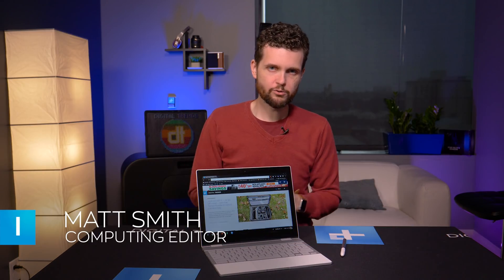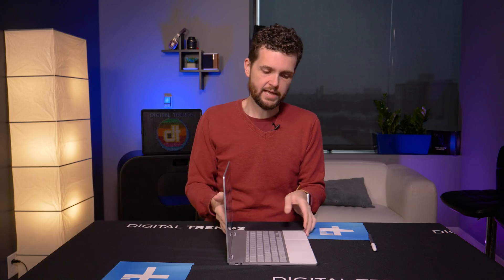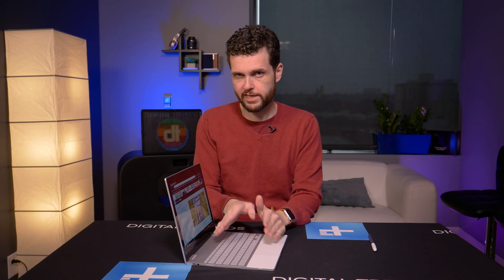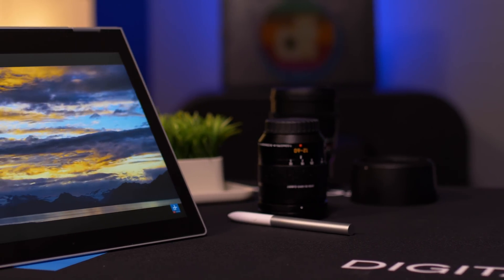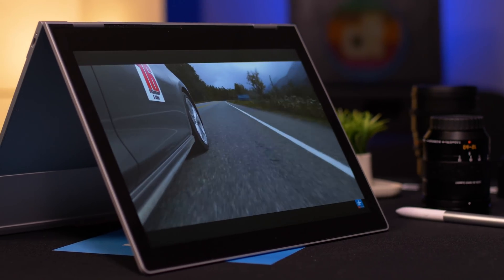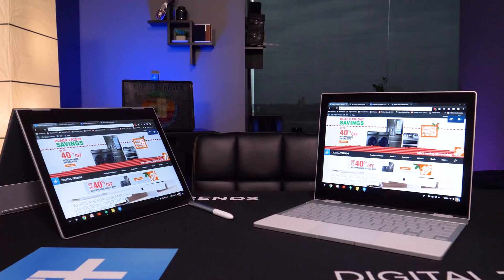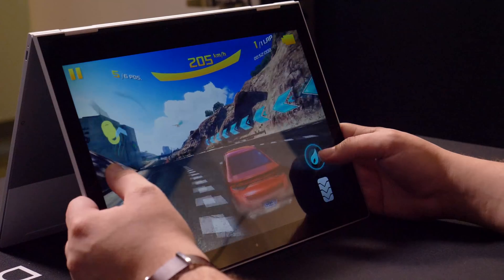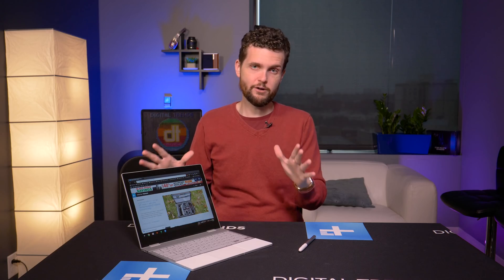Google Pixelbook - Hands On Review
Simple, fast, and versatile, the Google Pixelbook is easy to like, and offers better hardware than any Chromebook sold so far. Yet its flexibility has led to rough edges, bugs, and quirks. At $1,000, is the Chromebook Pixelbook with Chrome OS worth the buy?